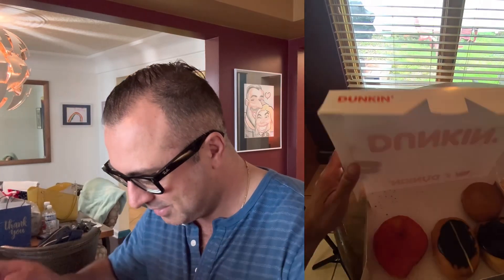Watermelon Burst Donut! 🍉 🍩 @Dunkin-Donuts !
I try a watermelon donut??? Whaaaat!?